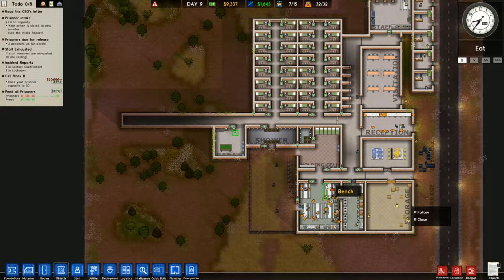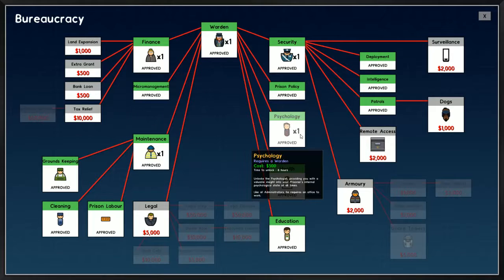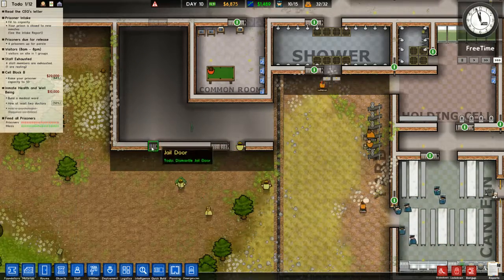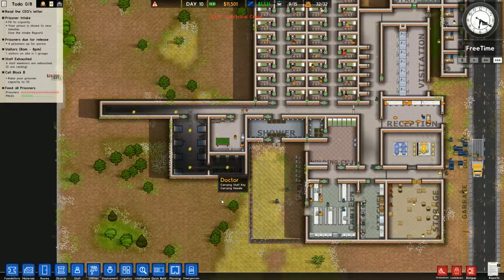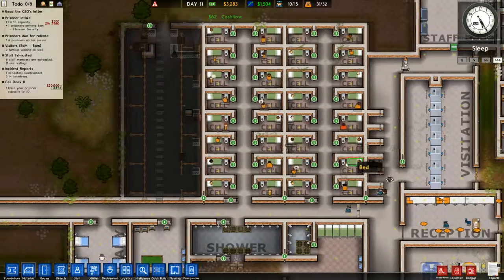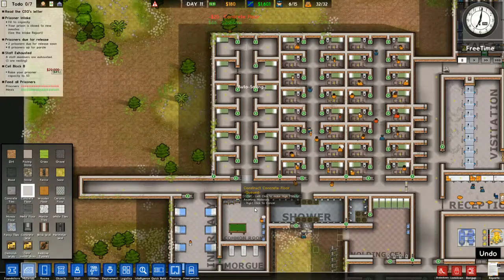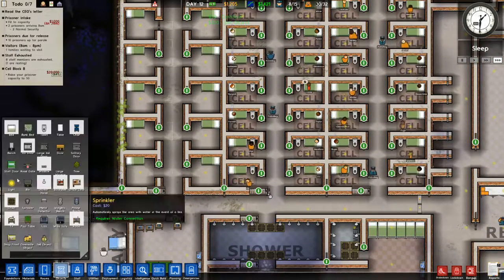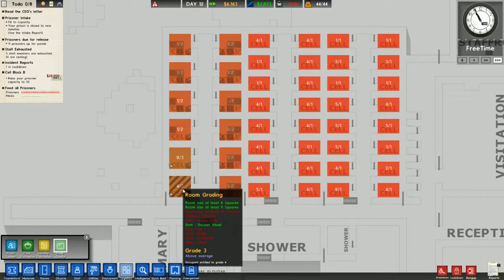Prison Architect S3E4 The morgue is useful straight away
Season 3 of my let’s play series

Story Mode

Escape Mode

Dig a tunnel, go for the armoury or start a riot and slip out in the chaos, it’s entirely up to you! Figure out how to escape from your own creation, or hit the random button and load one of the 12,000 prisons created by the steam community